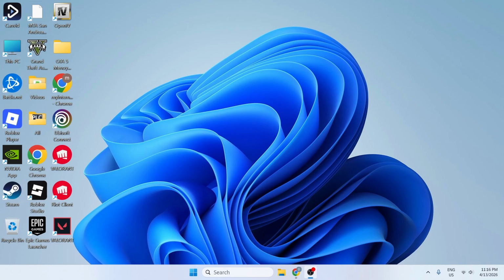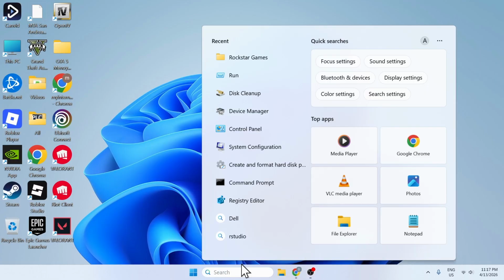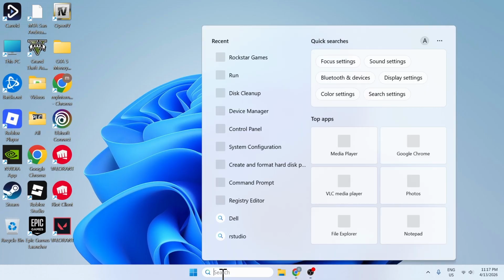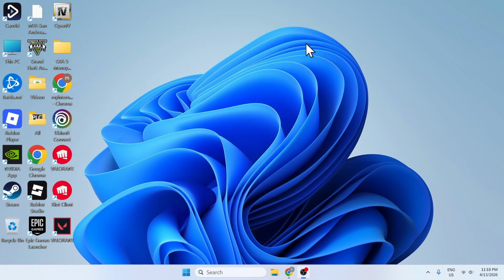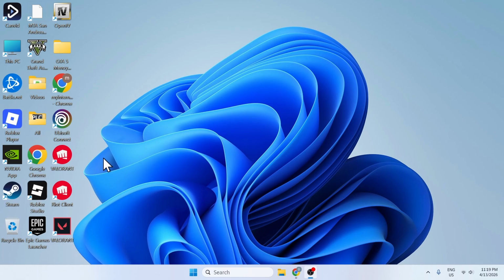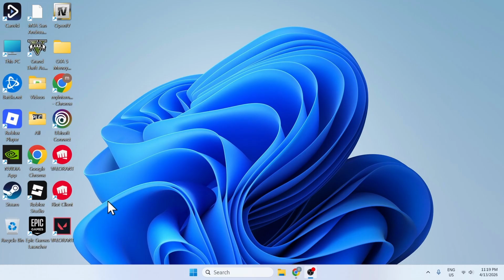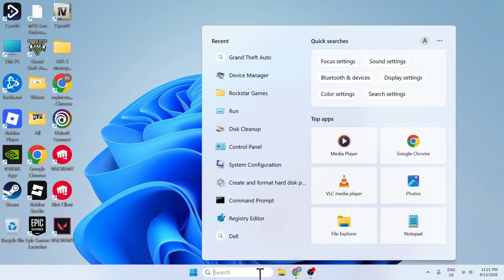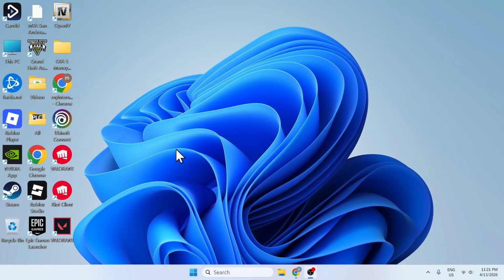How to Fix Black Screen in Red Dead Redemption 2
This video shows you a step by step guide on how to fix Black Screen in Red Dead Redemption 2.